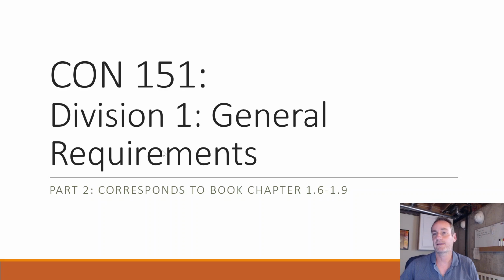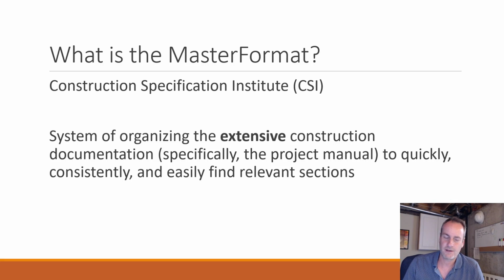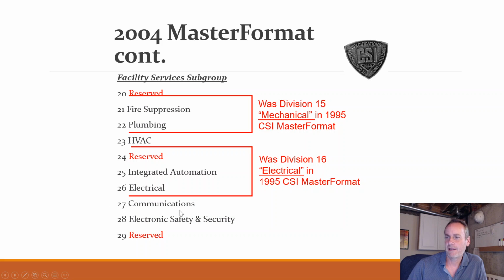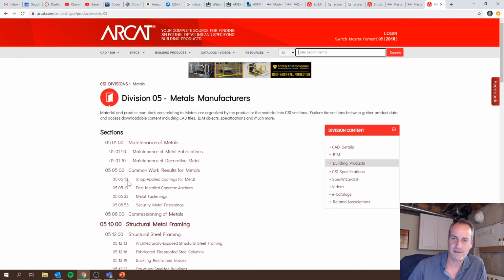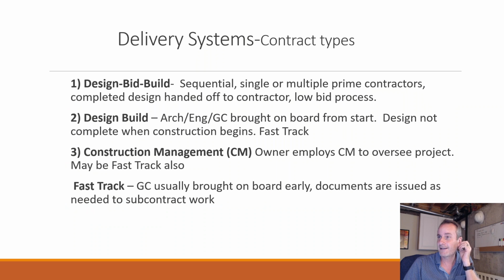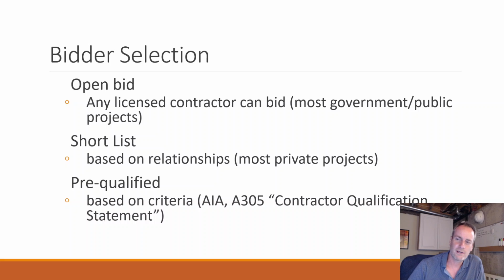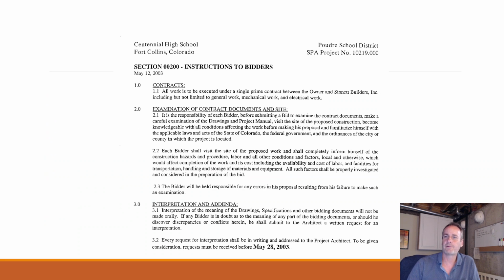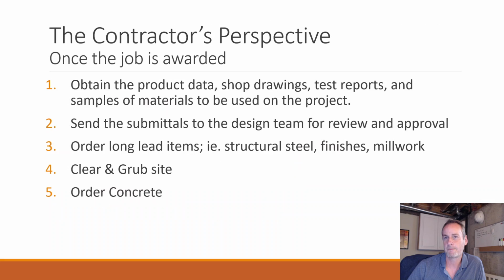General Requirements Part 2